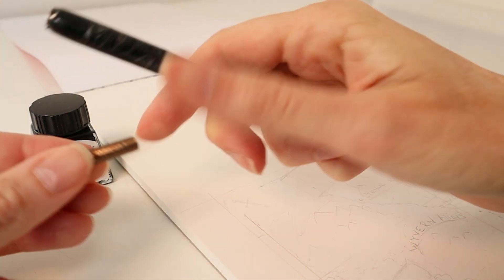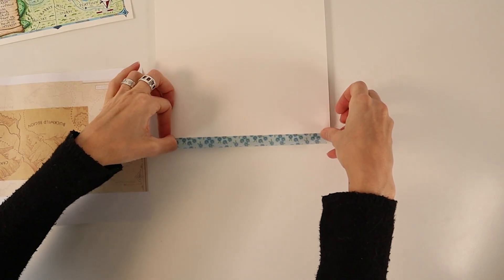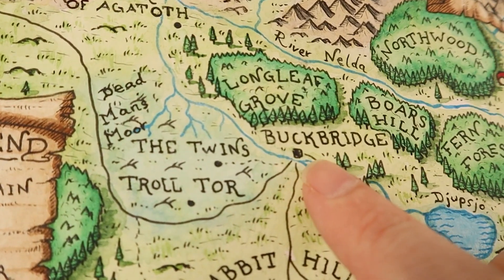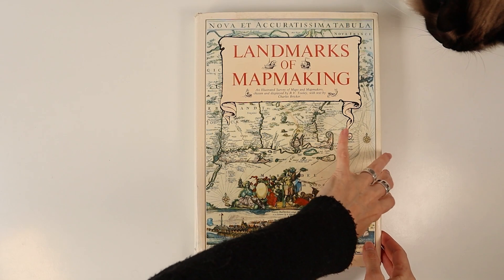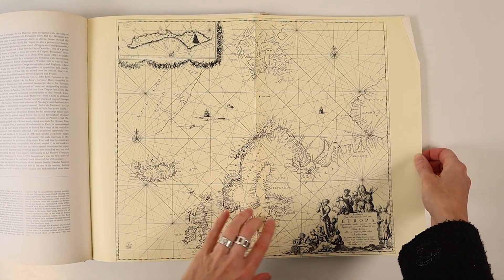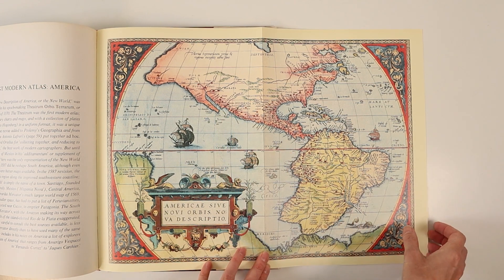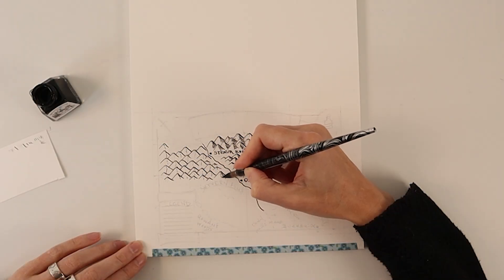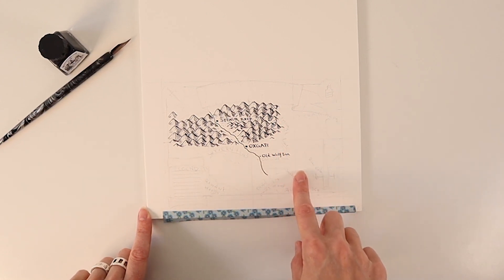Fantasy Worldbuilding and Maps - Using a Dip Pen for the First Time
As autumn has arrived, I’m beginning a new fantasy art project. 🖌️☕️🎨
I recently started using dip pen and ink a couple of weeks ago, and I’ve decided to try to make a fantasy map of the area around the Old Wolf Inn, near Oxgate in Eastern Farraway. (As I’m a complete beginner, we’ll see how this will go, but I thought it could be fun to share my art adventures – or horrible mishaps.)

I’m hoping to draw the fantasy map using ink, and add watercolours later.

I’m also going to show you pages from a vintage book called Landmarks of Mapmaking which is filled with wonderful reproductions of historical maps. I’ll share a couple of maps from our world from the 16th and 17th centuries that show a sea chart of Europe, as well as the continents of North and South America.

I hope that you’ll have a wonderful and creative day!

Cheers/ Tove

Time stamps:
00:07 Welcome to my new fantasy map project
00:26 Historical maps - a sneak peek
00:30 Setting everything up
00:57 Thanks to everyone who has subscribed! ❤️
01:44 Sketching the fantasy map
02:03 The regional Eastern Farraway map and other hand-painted maps
02:46 Oxgate is a market town in Eastern Farraway, a Dungeons and Dragons campaign world
03:14 Old Wolf Inn is located near Oxgate and a little bit about our new book
03:52 Drawing a fantasy map using a dip pen and ink
04:17 A vintage book filled with beautiful historical maps for inspiration
04:40 A sea chart map from Sea Atlas, 1682
05:33 A map of North and South America from Atlas Theatre of the World, 1570
06:24  Drawing mountains for fantasy maps
07:36 Worldbuilding and Eastern Farraway
07:50 The fantasy map's progress

➛ Join us and get Octavia Dragonborn’s Compendium and the first adventure in Hunter’s Full Moon Trilogy for free

Follow the Midnight Tower for the latest news about our books and adventures:

We’ve supported the artists by purchasing a license to use their music for this video.